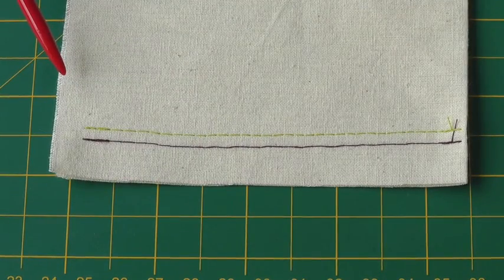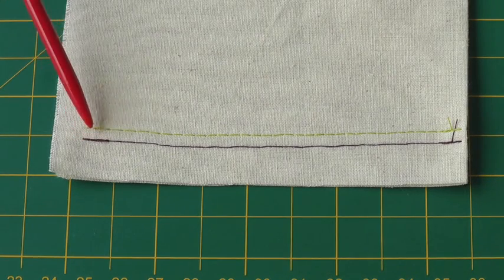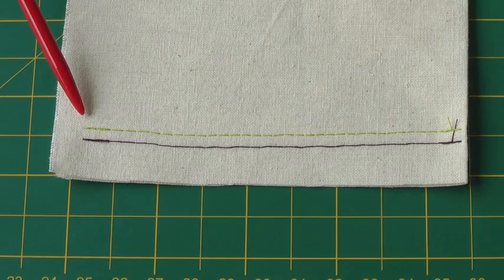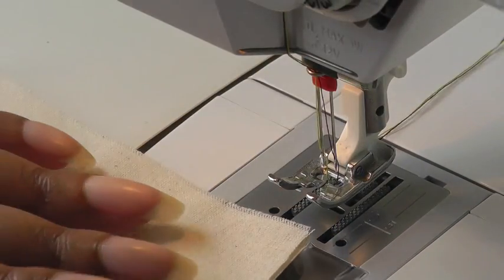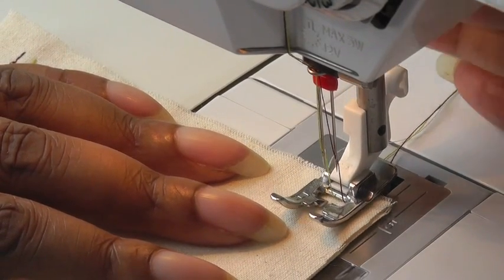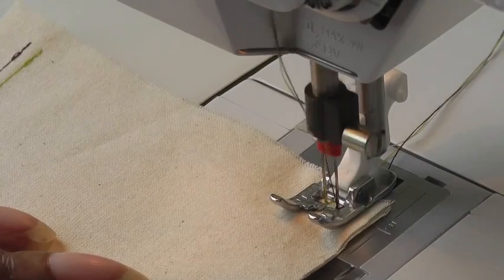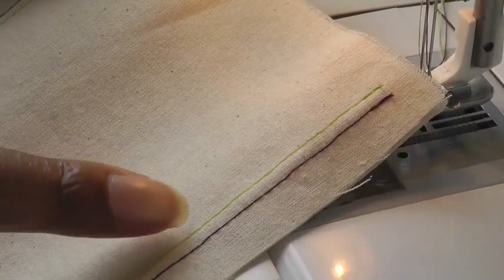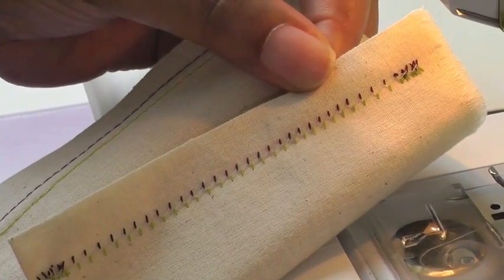Sewing with Twin Needles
Sewing with Twin Needles. Sewing with twin needles on your sewing machine is as easy as sewing with a single one.

The only real problem you’ll face is that twin needles are very limited in what they can do or how they can be used during garment construction.

Therefore, twin needles are better used during the creative process and is an excellent option for use as a cover stitch that can be used on the hemlines of t-shirts and sports wear.